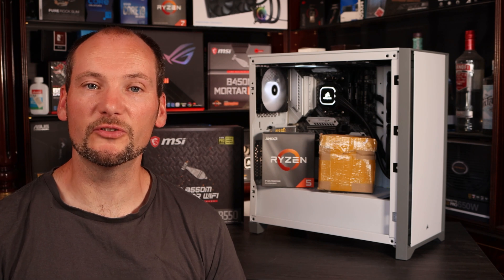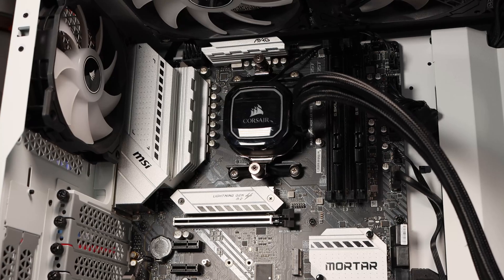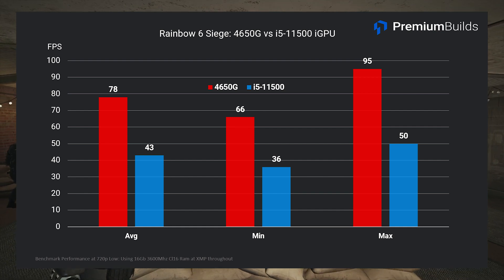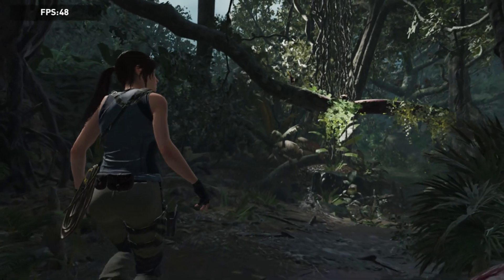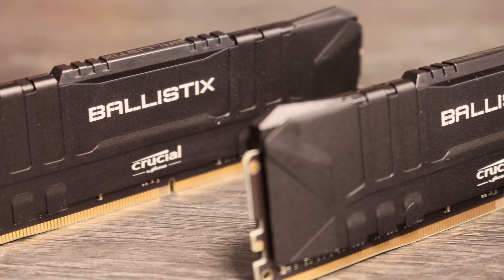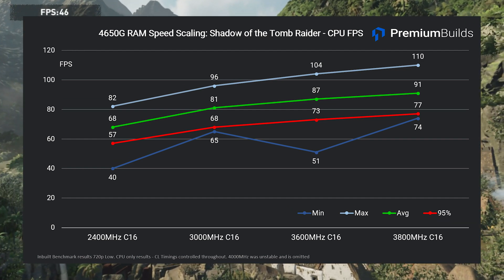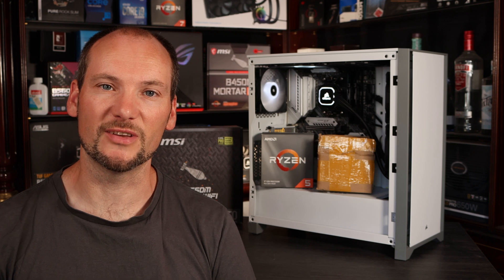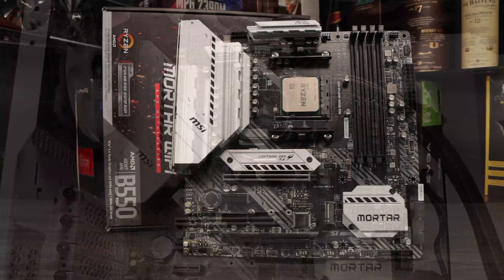AMD have the answer? Gaming on the Ryzen 5 PRO 4650G without a GPU - Valorant and Fortnite tested!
In this video we examine the performance of the most affordable 6 core Ryzen APU, the 4650G. This interesting CPU combines Vega graphics and Zen 2 CPU cores to make a compelling all round package. We test raw CPU power, gaming performance, and you can see whether you think it will meet your needs if you're still struggling to get a GPU.

Read our article including a sample build including this CPU
Timestamps:
0:00 - Introduction
0:17 - What is an APU and specifications
1:39 - Cinebench R20 and R23 testing
2:22 - 3DMark Fire Strike
2:35 - Rainbow 6 Siege
3:05 - Doom Eternal
3:16 - Warzone
3:26 - Flight Simulator 2020
3:52 - Red Dead Remption 2
4:01 -  Shadow of the Tomb Raider
4:15 - Strategy titles: CIvilization 6
4:41 - Online Shooters: Valorant and Fortnite
5:21 - Minecraft
5:33 - RAM Speed and performance
8:29 - Performance with a GPU - RTX 3080 tested vs i5-11500
9:17 - Conclusions